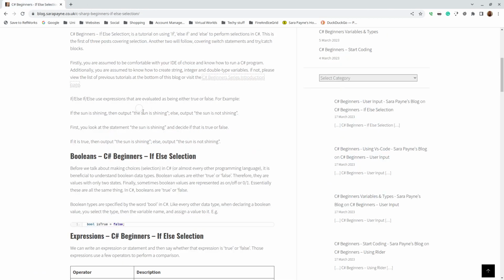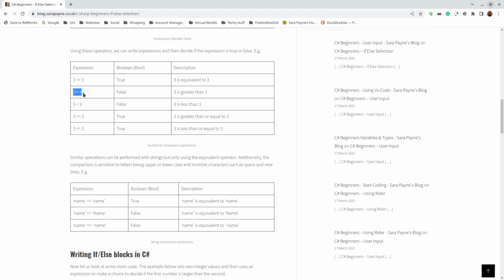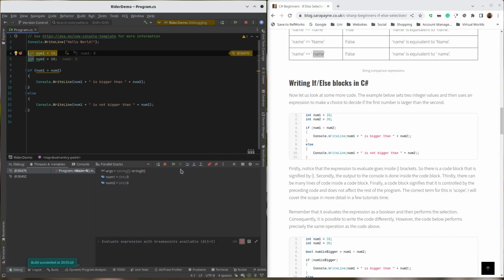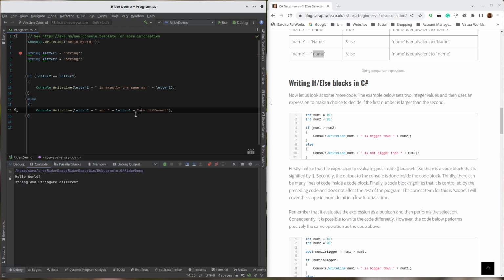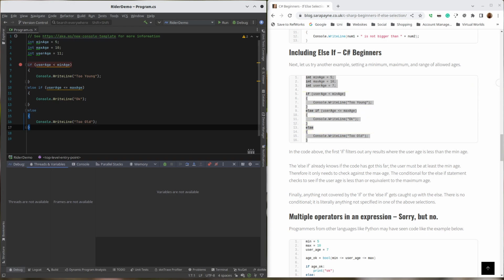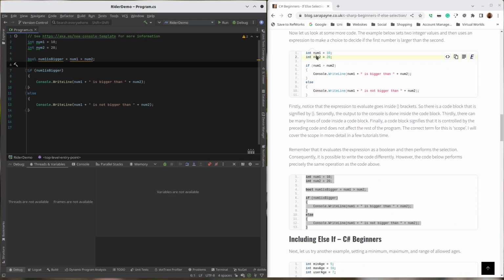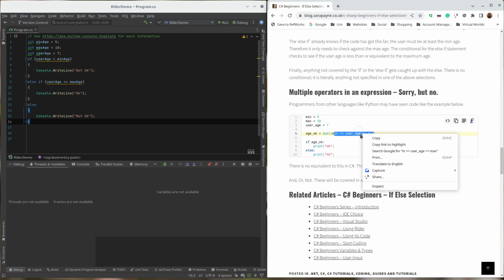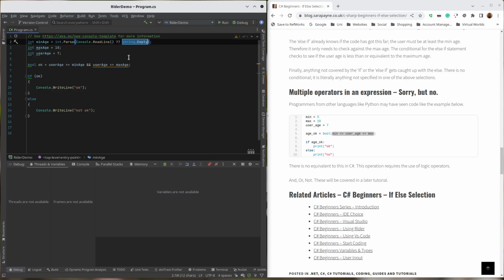C# Beginners - If Else Selection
This video covers using If / Else if / Else to perform selection in C#. It starts by explaining boolean values (true/false) and using comparison operators to evaluate an expression.

Greater Than
Less Than
Equivalent To

Then goes on to look at the syntax of an if/else block. I also demonstrate this in Visual Studio, Rider and VsCode.

This video accompanies a blog post.